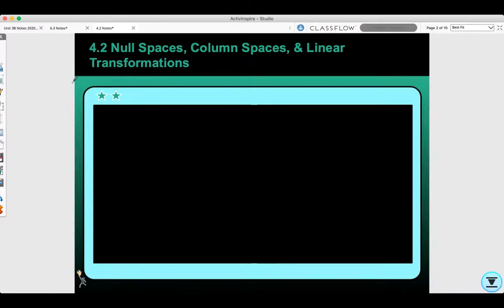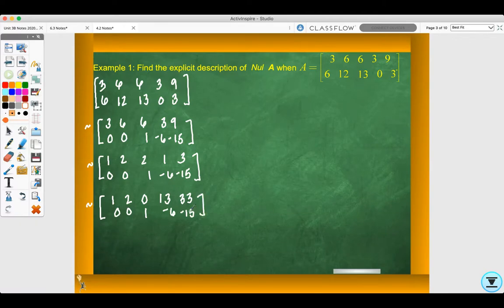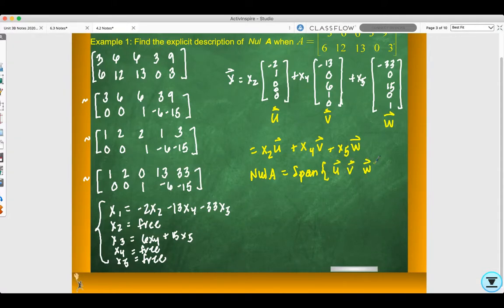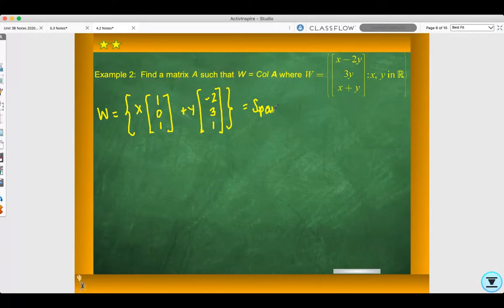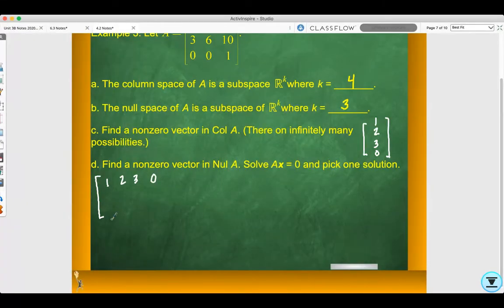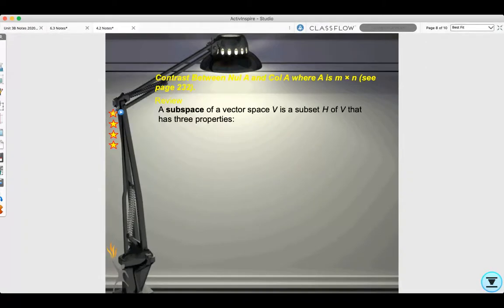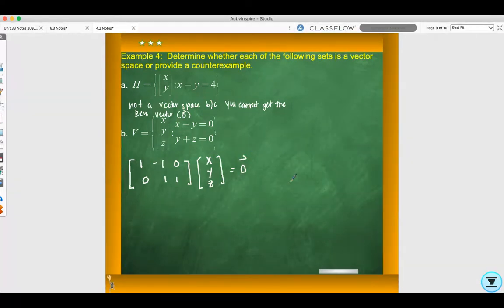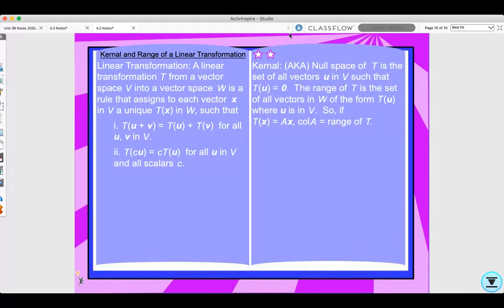4.2 Null Spaces, Column Spaces, and Linear Transformations